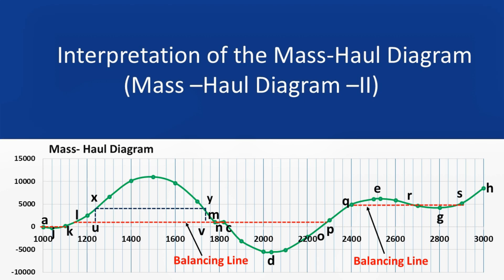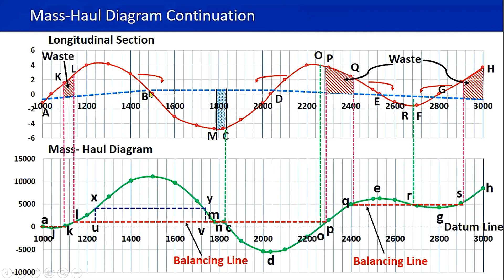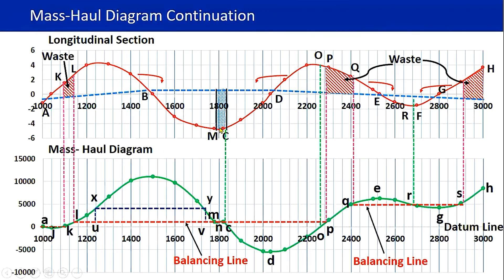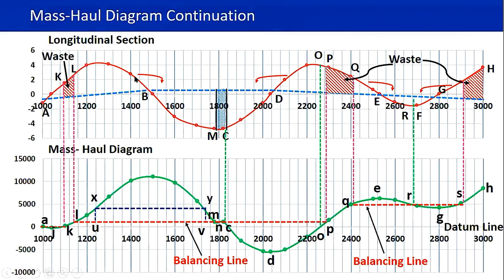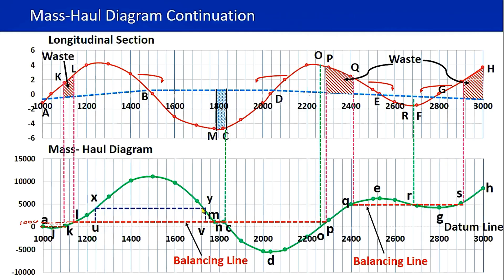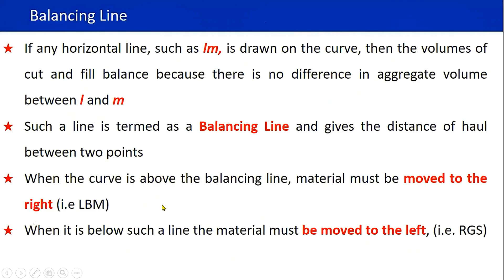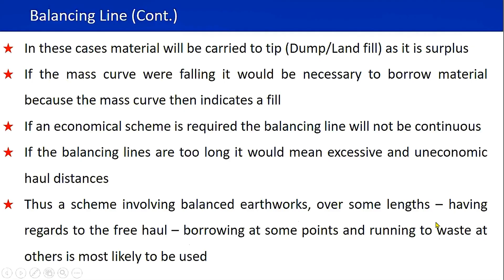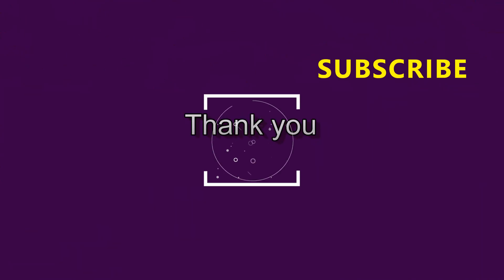Mass Haul Diagram Part 2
Building on the concepts covered in the first Mass-Haul Diagram video, this continuation delves deeper into the relationship between a road section's longitudinal profile and its corresponding Mass-Haul Diagram. By the end of this video, you'll gain a clear and comprehensive understanding of key concepts, including the Balancing Line, Free Haul, Over Haul, Wastage, and more. Whether you're a student or a professional, this video is designed to enhance your mastery of the Mass-Haul Diagram. Don’t miss out!